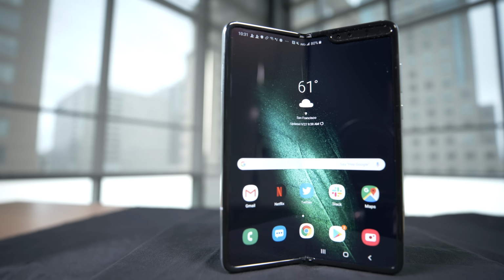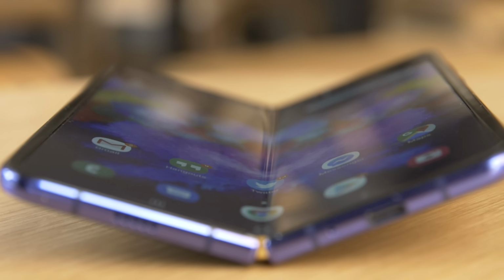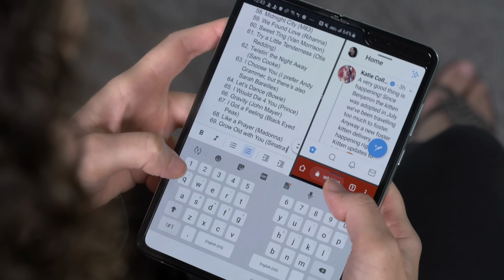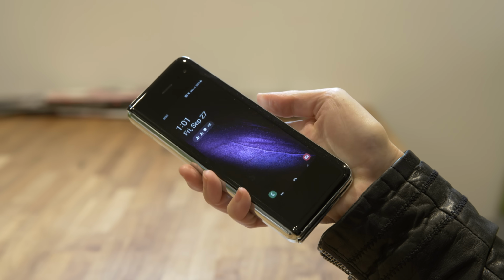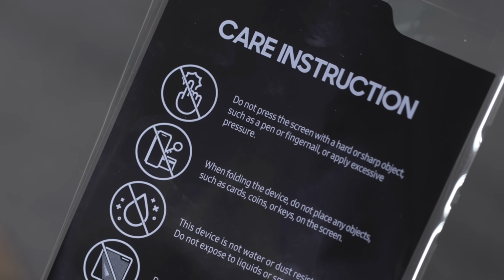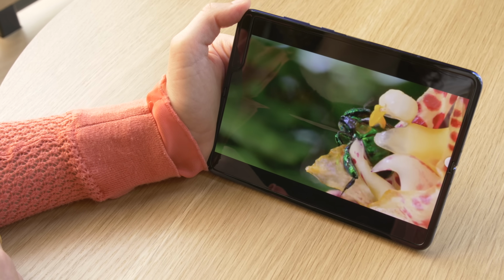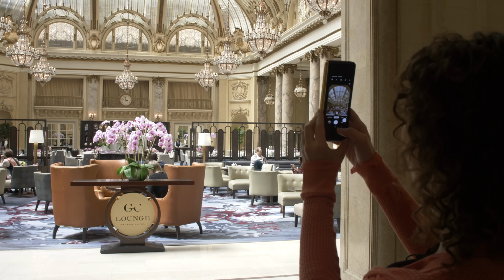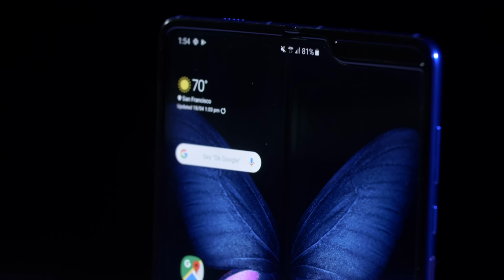Galaxy Fold full review: Samsung's fascinating foldable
Samsung's foldable phone represents the beginning of a brand-new era. Here's everything good and bad about our foldable future